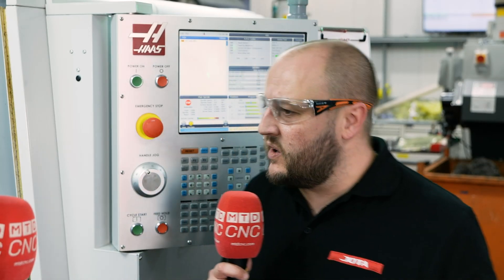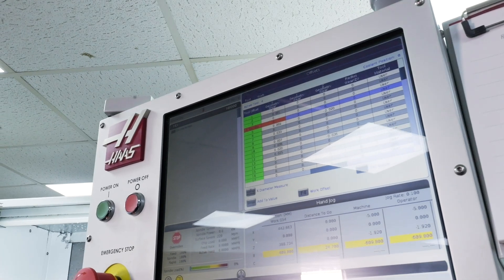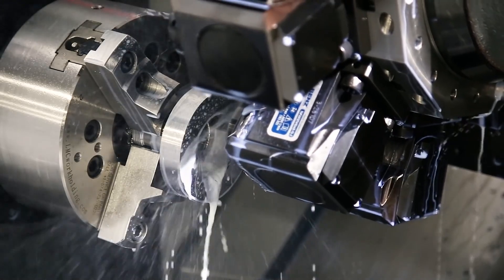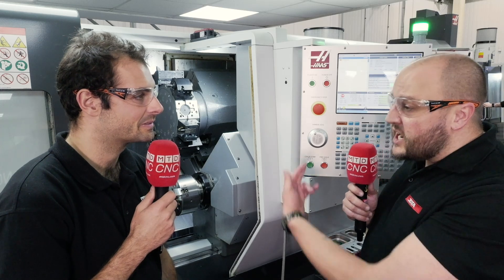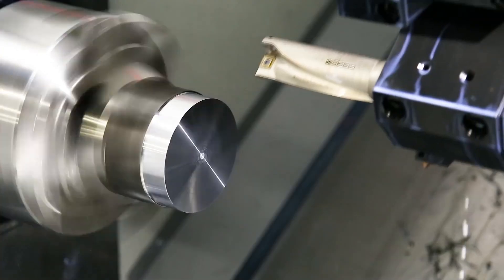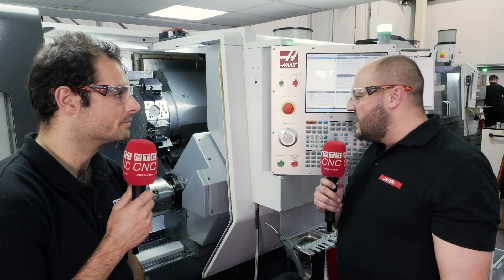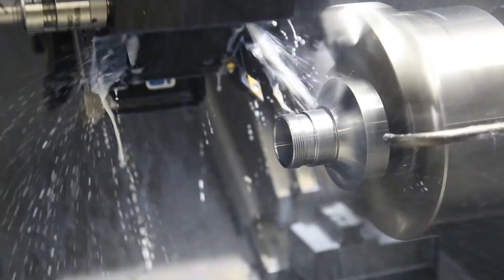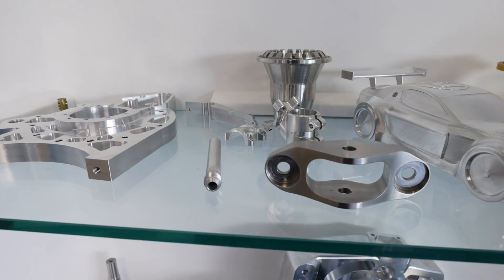Check out the crazy process stability on the Haas DS30Y at JOTA Advanced Engineering!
JOTA Advanced Engineering are not just a race-winning endurance championship team – they’ve got a full machine shop to make all sorts of weird and wonderful components!

MTDCNC’s Rowan Easter-Robinson meets the experts at JOTA Advanced Engineering to learn about their new investment in the Haas DS30Y. Join the conversation to understand how this dual spindle lathe offers the perfect capabilities to tackle tight tolerances down to plus or minus seven microns in diameter, allowing JOTA Advanced Engineering to meet the efficiencies and precision required in the world of motorsport!

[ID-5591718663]